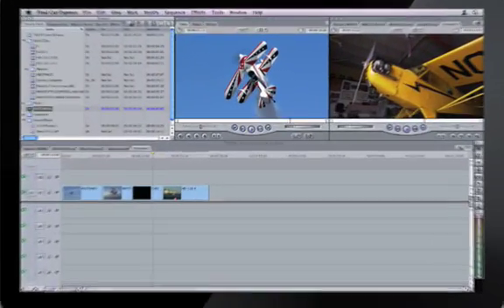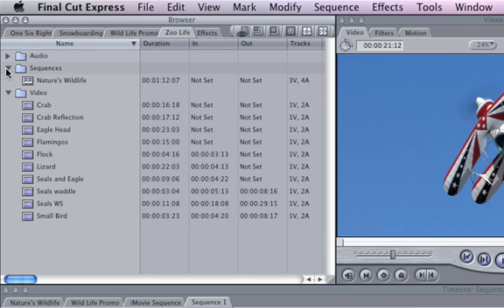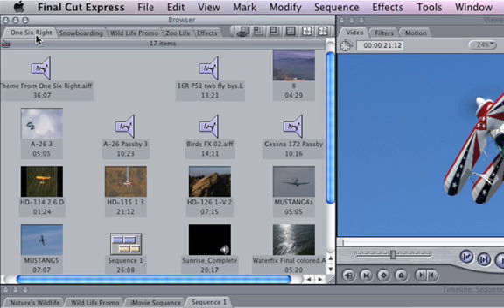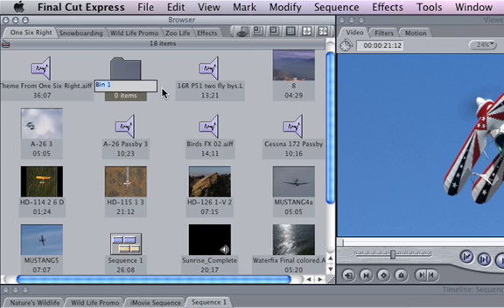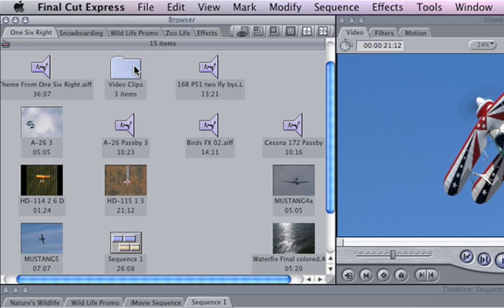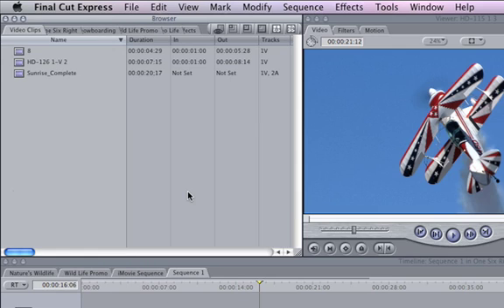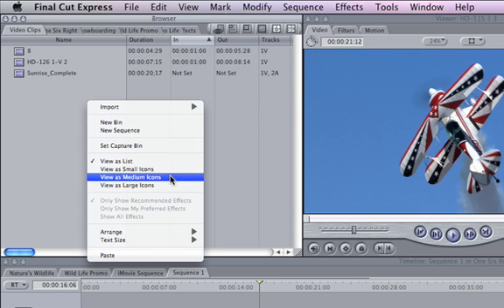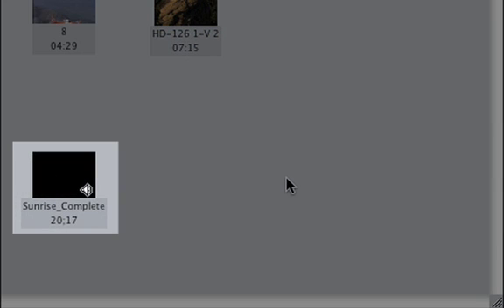Final Cut Express: Organizing Your Clips | UniqueSquared.com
Feature-filled, Affordable Video Editing Software!

Apple Final Cut Express 4.0 video editing software provides the tools you need to create pro-quality results. Final Cut Express 4.0 lets you work with DV, HDV, or AVCHD footage, with precise, easy-to-use editing tools and a range of features that allow you to create a truly stellar finished product. A versatile Timeline, virtually unlimited tracks, real-time effects, and great color-correction and matting tools combine to make Final Cut Express 4.0 as effective as it is affordable!

Amazing options

Send your iMovie '08 projects to Final Cut Express 4. Then take advantage of its additional creative options - professional editing tools; the new, Open Format Timeline; over a hundred real-time effects and transitions; animated titles; and multiple video and audio tracks - to create more sophisticated projects.

Easy-to-create titles

Quickly and easily create dynamic, animated titles for your next video project using LiveType 2.1 and its revolutionary LiveFont animated font technology. Tight integration means that when you make a change, LiveType projects automatically update in Final Cut Express 4.

Mix and enhance your audio

Mix up to 99 audio tracks in your movie, and further enhance your audio with real-time volume and audio filter adjustments. For documentary-style projects, use the voiceover tool to record narration in an audio track while your video plays.

Easy to share

Author a DVD using iDVD, export your movie in QuickTime for your website, or send it back to your camcorder or deck for a fast connection to your HDTV home theater system.

Apple Final Cut Express 4.0 gives you the tools you need to create incredible finished video!